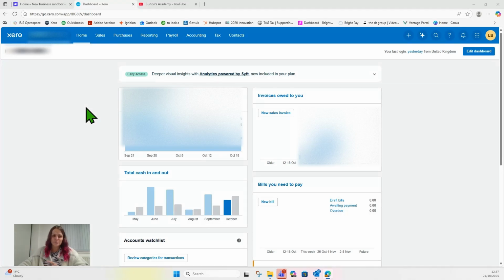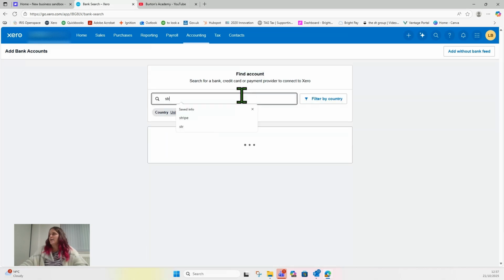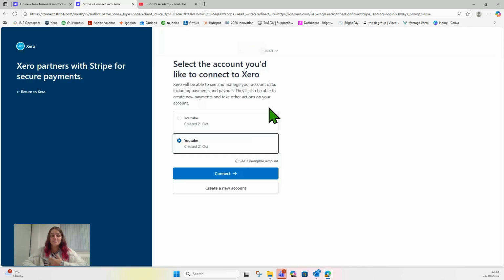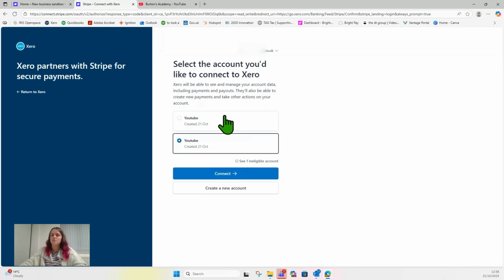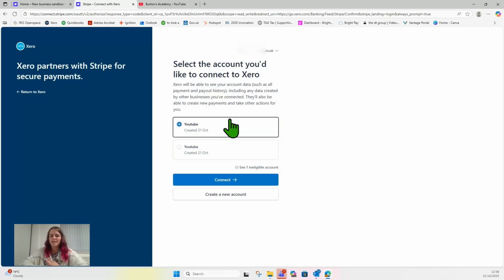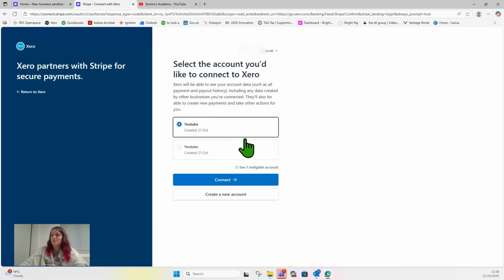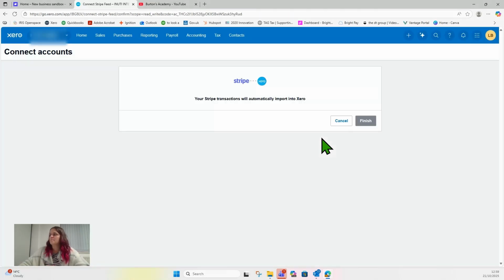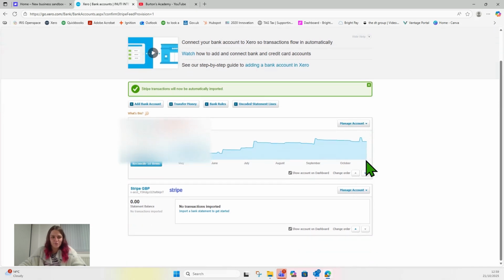How to connect Stripe to Xero (Set up stripe as a bank feed)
Connecting Stripe to Xero allows your Stripe payouts to flow into Xero automatically as a bank feed. In this tutorial, you’ll learn exactly how to set up Stripe as a bank account in Xero so your transactions reconcile smoothly.

⏱️ What you’ll learn:
• How to connect Stripe to Xero
• How to set up Stripe as a bank feed
• What to expect once the feed is active
• Tips for avoiding duplicate transactions